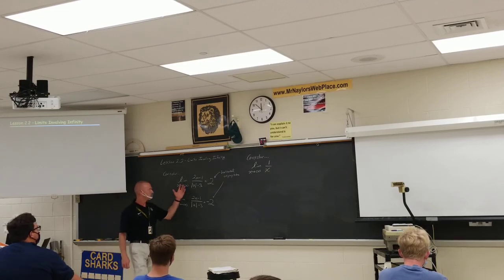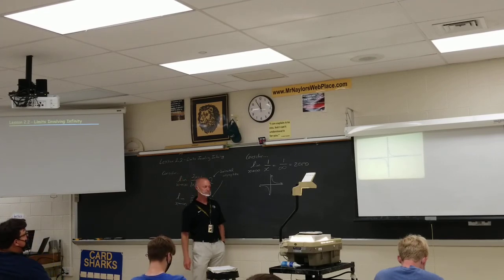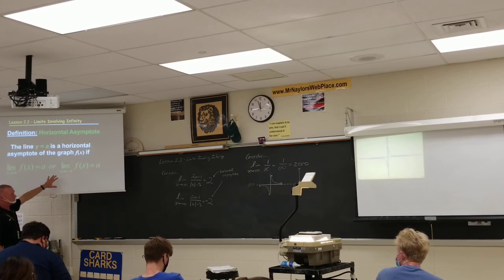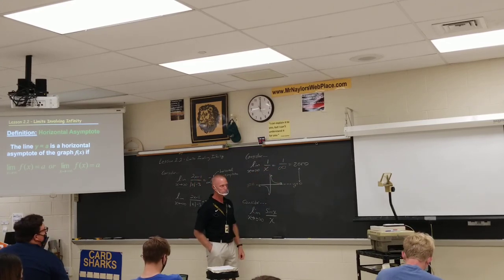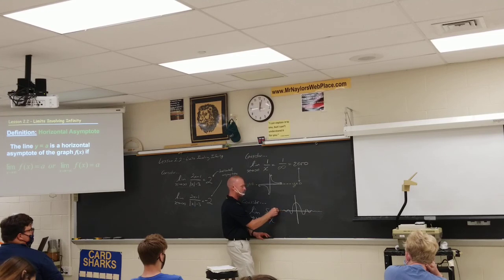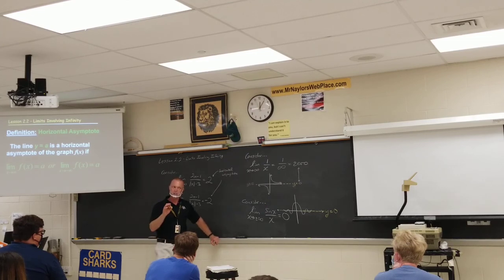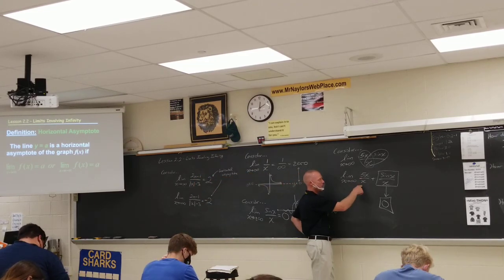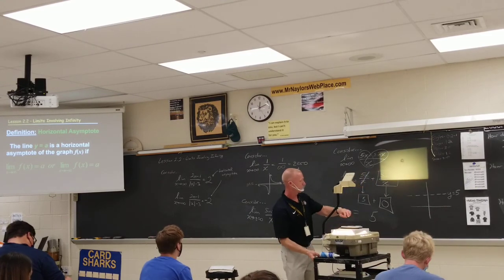Honors Calculus Lesson 2.2b